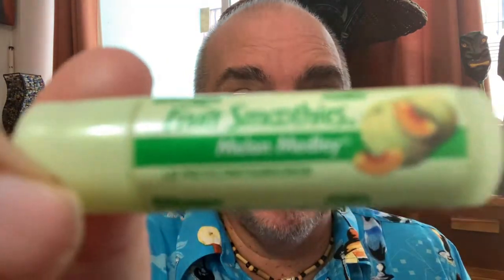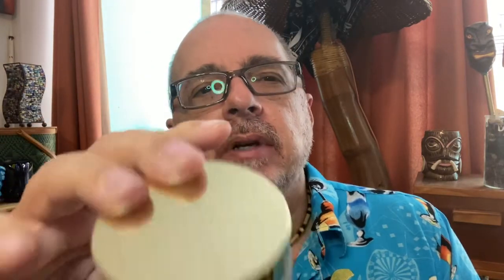Household & Personal Care Empties, August 2021